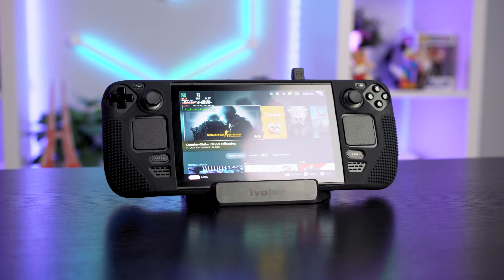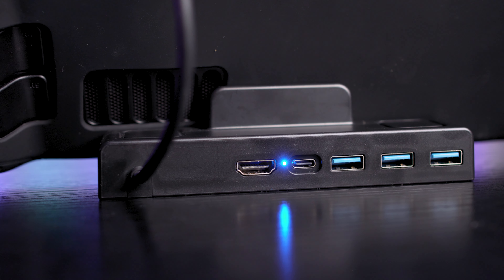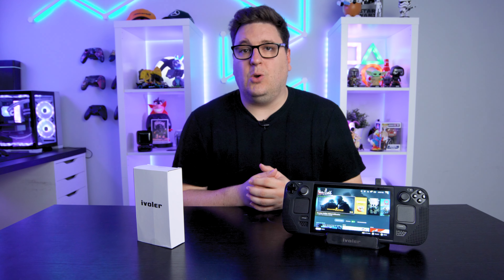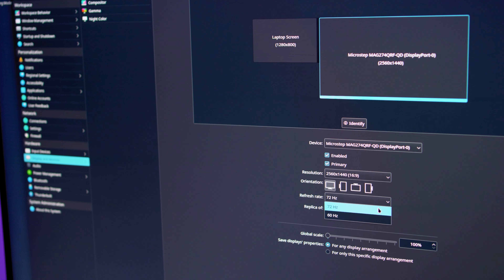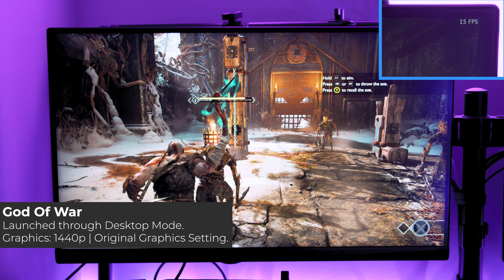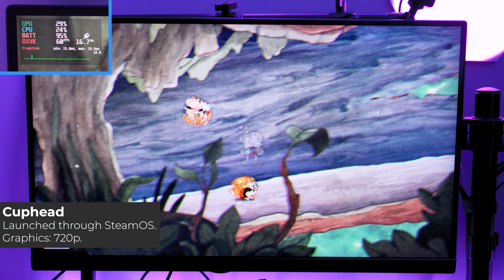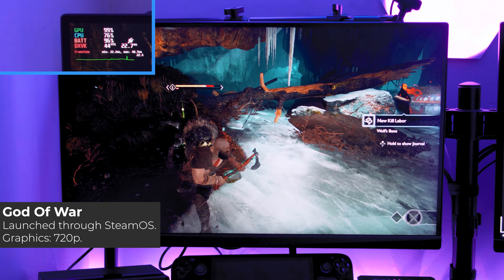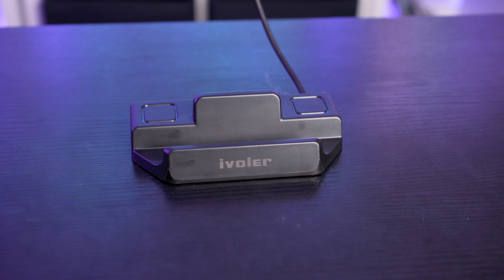You're Too Late To Your Own Party Valve | Ivoler Steam Deck Dock Review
In this video, we run through the excellent Ivoler Steam Deck Dock and how it performs both on SteamOS and on the Desktop Mode.

Unless otherwise stated with (Ad), this is not a sponsored video! All our reviews are impartial and honest, and we try to showcase the good & bad of everything we look at.